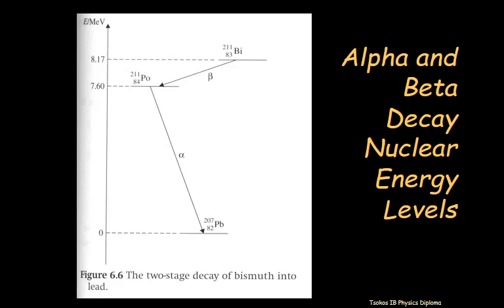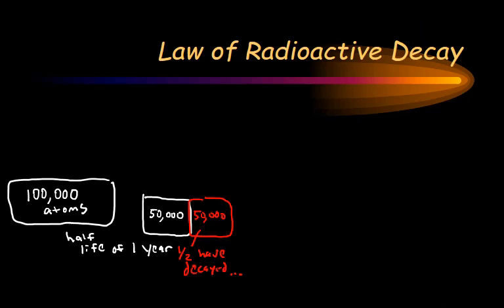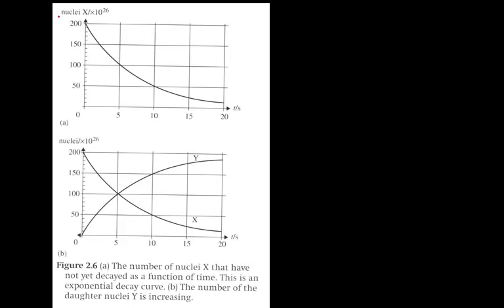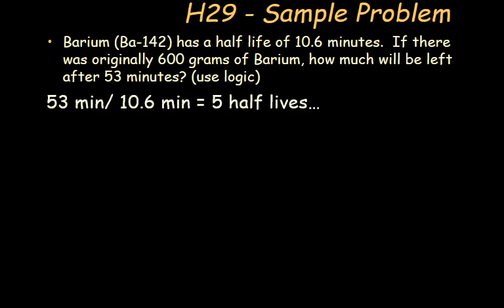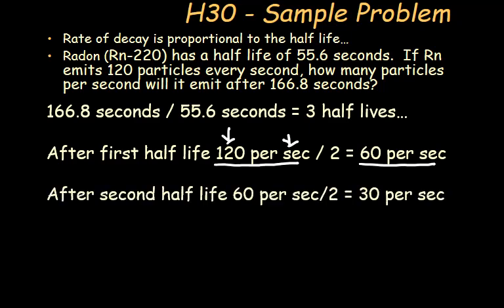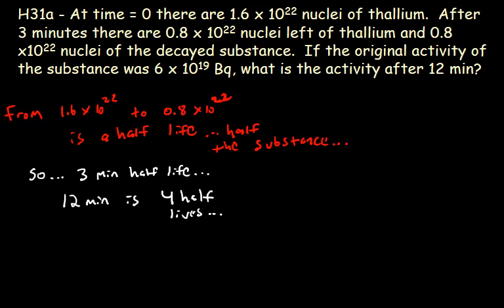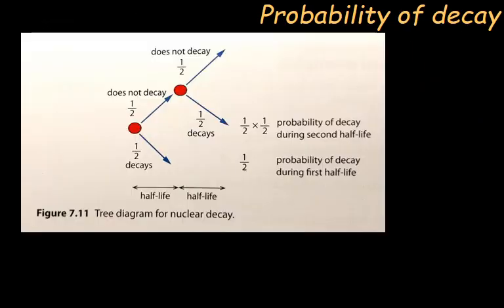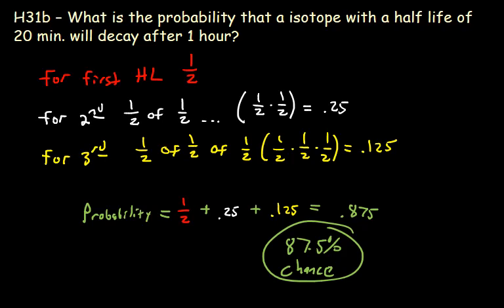161 Nuclear Half Life with Problem Solving H18a,H18b